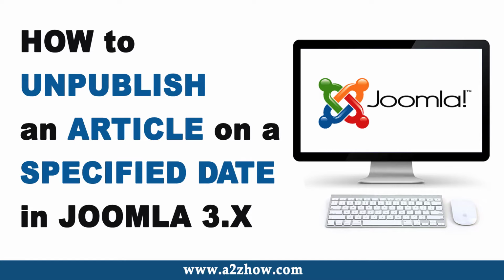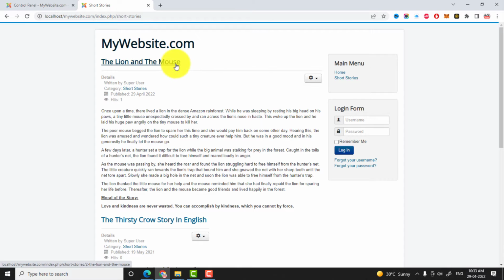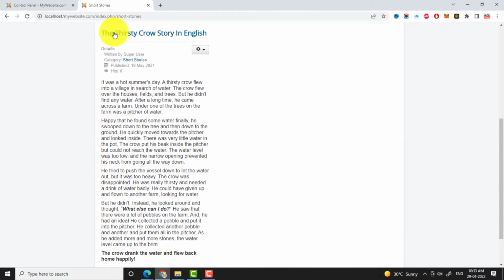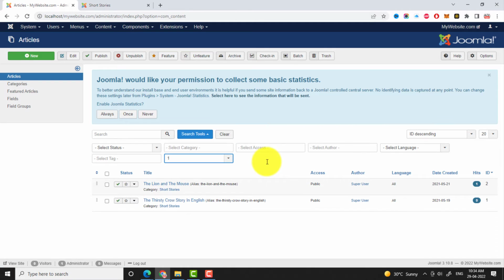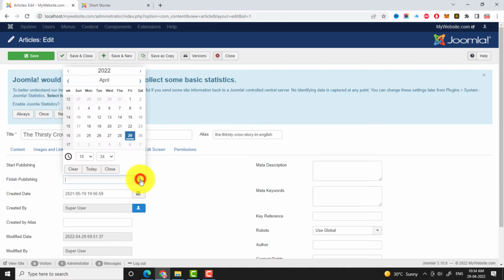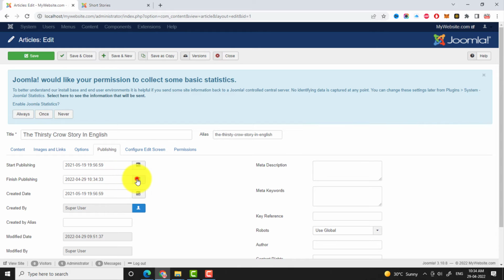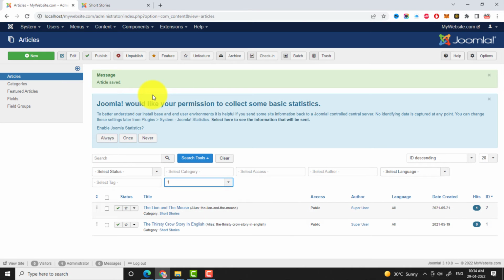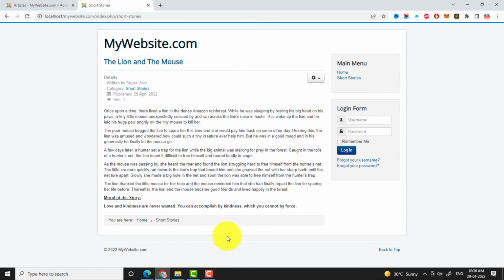How to UnPublish an Article on a Specified Date in Joomla 3.X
0:00 Subscribe to Our Youtube Channel and Press the Bell Icon for Latest Updates
0:05 How to UnPublish an Article on a Specified Date in Joomla 3. X
0:09 Login to Your Joomla Dashboard.
0:11 Let’s go to the front end of the website.
0:15 As you can see, one of the article is published on 29th April 2022 and other one is published on 19th may 2021.
0:24 Let Say for Some Reason We Have to Stop Showing this Article After Certain Date.
0:29 To Do that, Go Back to Joomla Dashboard.
0:32 Hover your mouse on the content tab.
0:35 Select “Articles” from the drop down menu to Open “Article Manager”.
0:41 Click on the “Title” of the Article to Open it.
0:46 Go to the Publishing Tab.
0:50 Click on the “Date” Icon Next to Finish Publishing.
0:54 Select Your Preferred Date and Time.
0:56 For the Demo Purpose I have Given Today’s Date.
1:08 Click on “Save and Close”.
1:12 Settings is Saved.
1:15 Now, Go to front end of the website and hit refresh.
1:23 As you can see, the article gets Un published on that specific date you have mentioned in the backend.
1:29 This is How You Can UnPublish an Article on a Specified Date in Joomla 3. X
1:36 Thank You for Watching.